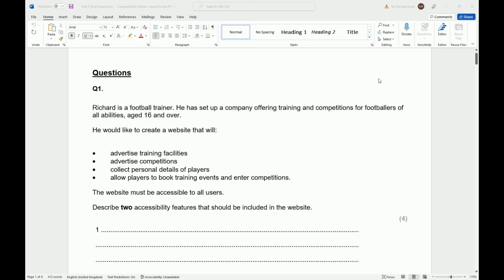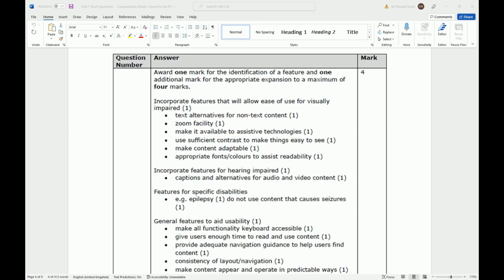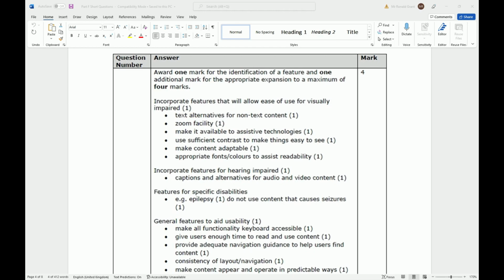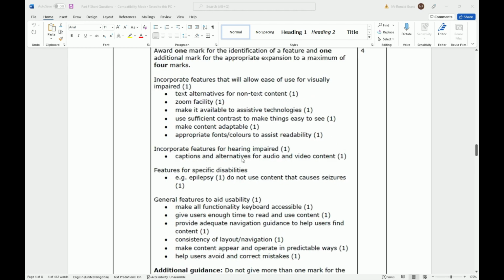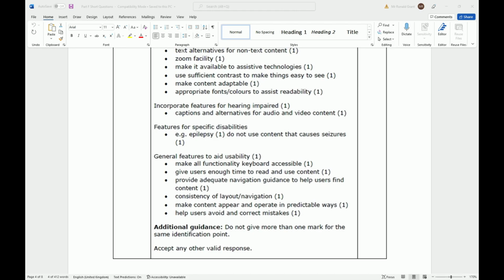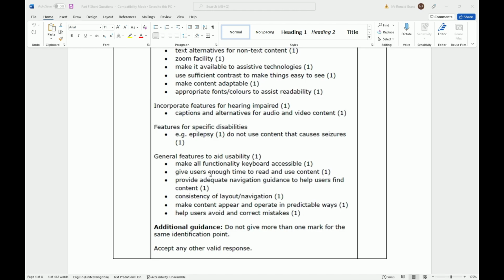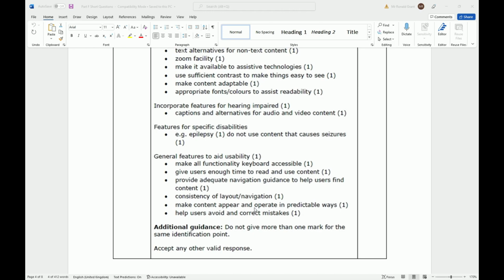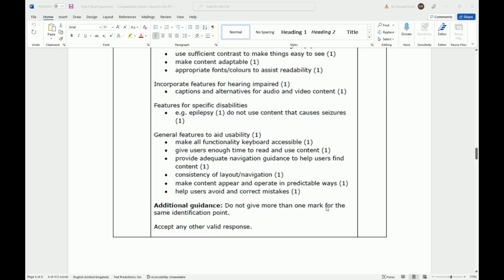BTEC Level 3 IT - Unit 1 - P68 - PART F SHORT QUESTION #1 - Part F - Issues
Need a little help with your Unit 1 Revision?
Watch this series and hopefully, this can help.

--- Question Start ---

Richard is a football trainer. He has set up a company offering training and competitions for footballers of all abilities, aged 16 and over.
He would like to create a website that will:

•    advertise training facilities
•    advertise competitions
•    collect personal details of players
•    allow players to book training events and enter competitions.
The website must be accessible to all users.
Describe two accessibility features that should be included in the website.

--- Question End ---